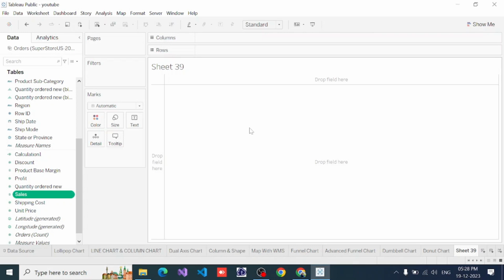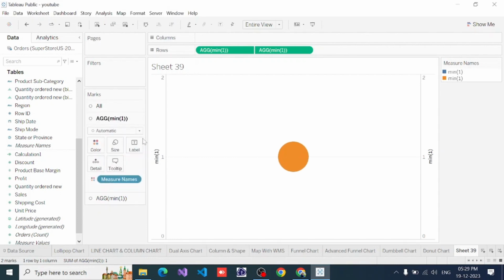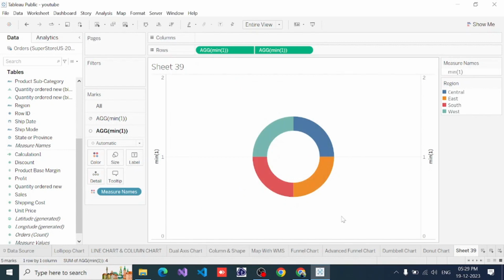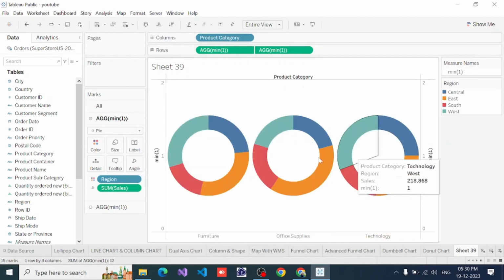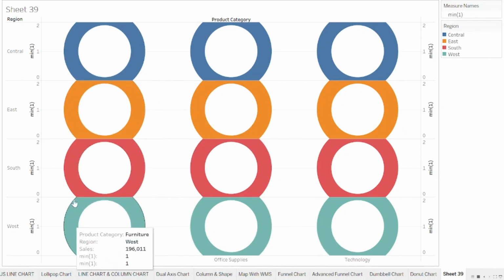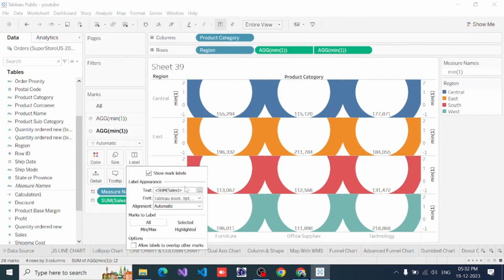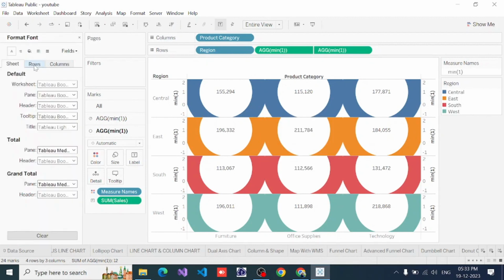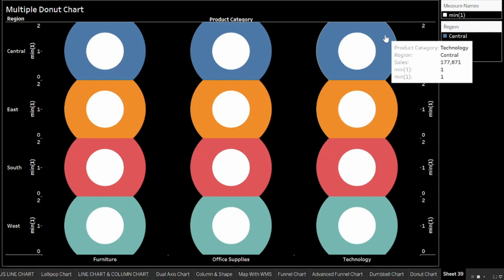How To Create A Multiple Donut Chart In Tableau || Learn Multiple Donut Chart Like A Pro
How To Create A Multiple Donut Chart In Tableau || Learn Multiple Donut Chart  Like A Pro In Just 6 Min

In this video, we will see the creation of a Multiple Donut Chart in Tableau. Follow along as we go through the step-by-step process of doing a Multiple Donut Chart  ..

SUSHREE